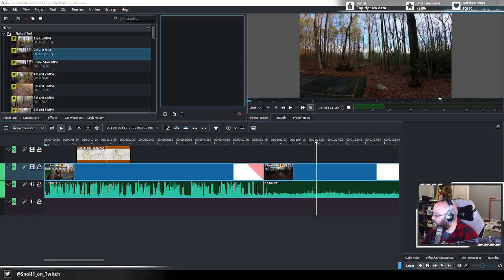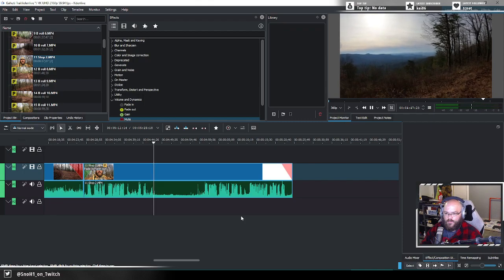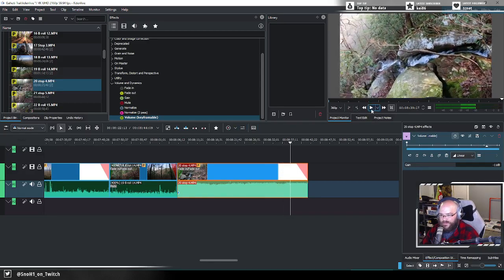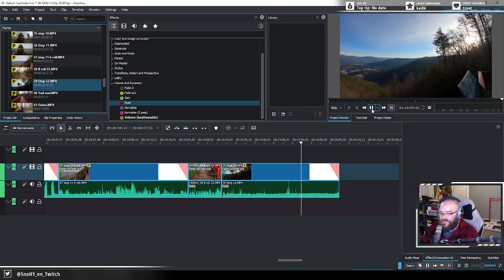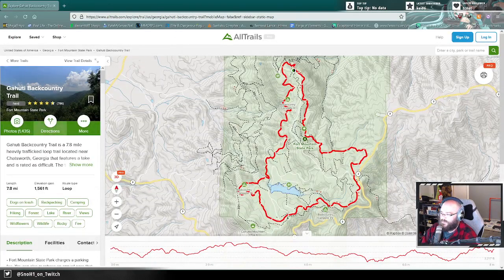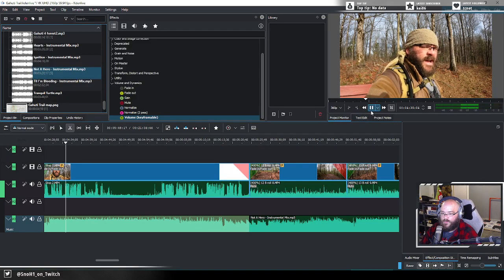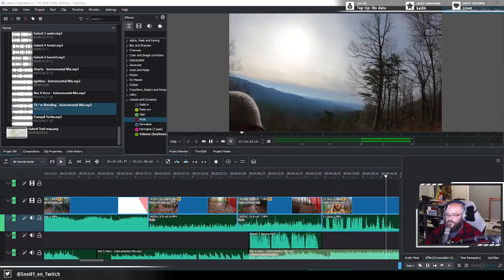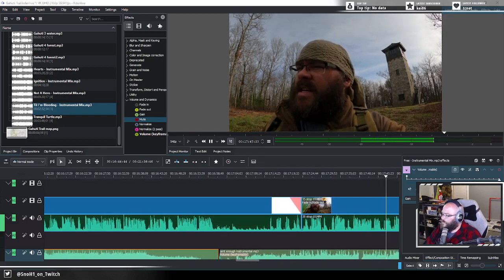Dumped Sony Vegas. Working with Kdenlive now. Editing hiking vid. Advice welcome